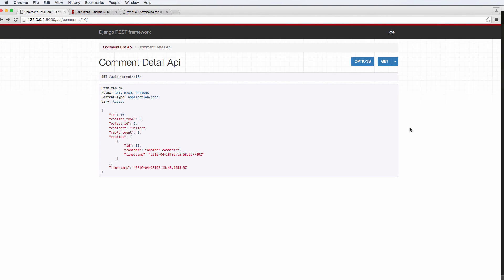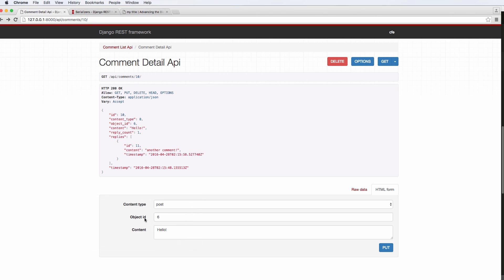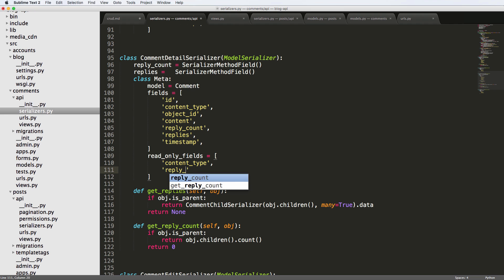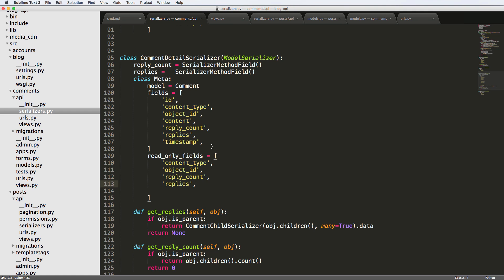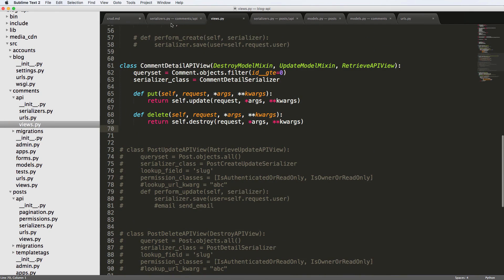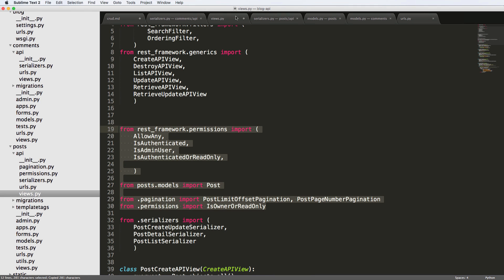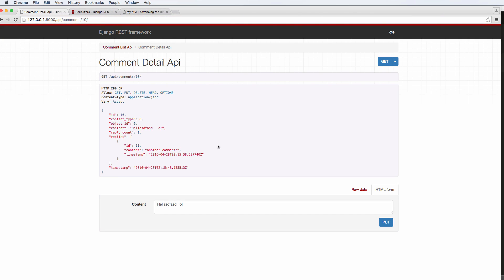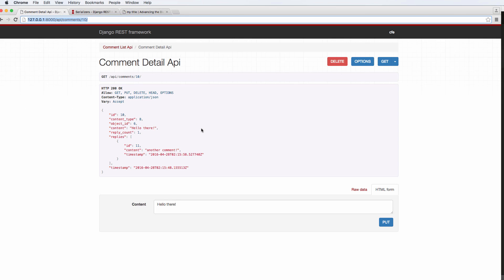Blog API with Django Rest Framework 23 of 33 - Comment Detail, Update, & Delete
Generally the topics will include:
- And More